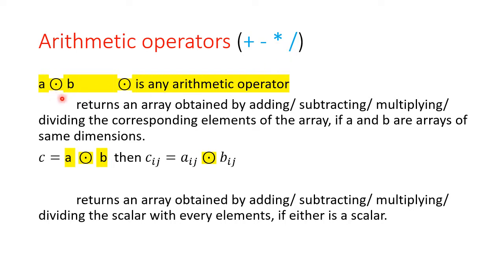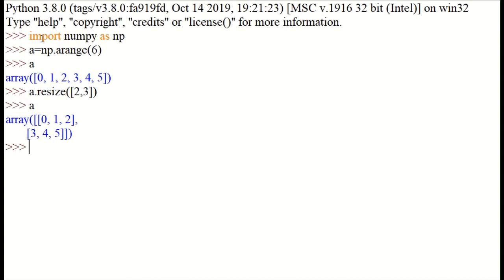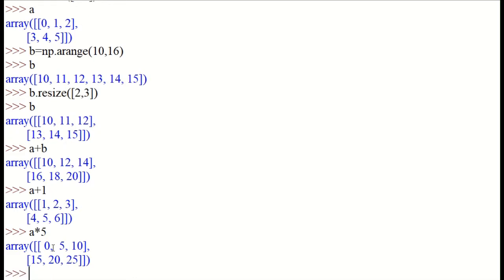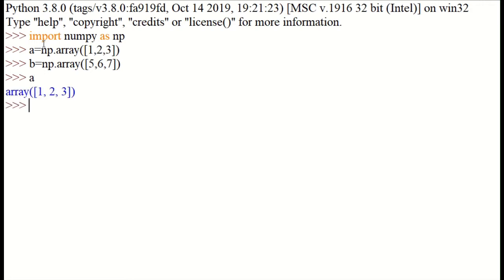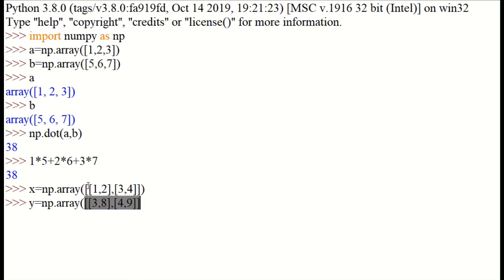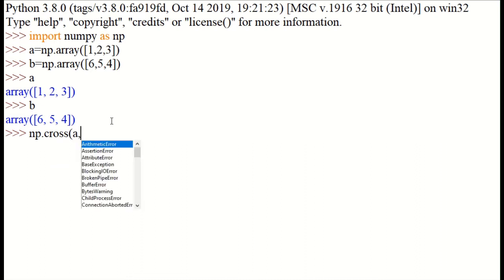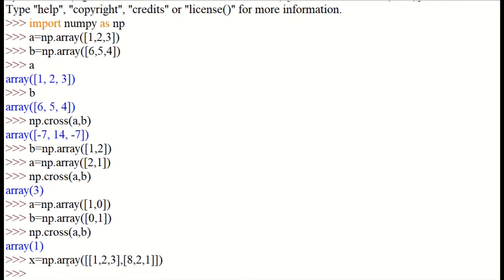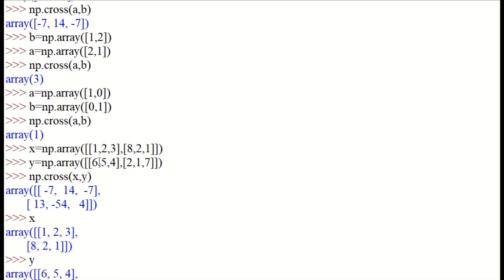II 1 4 mathematical operations on arrays